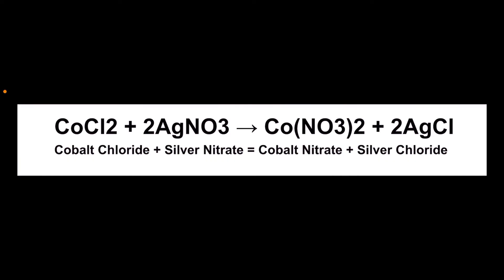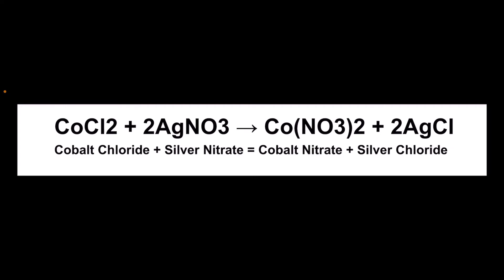Silver Nitrate vs. Cobalt Chloride in RamZland!⚗️ CoCI2 + 2AgN03-› Co(N03)2 + 2AgCI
Keith Ramsey demonstrates the double displacement precipitation reaction of cobalt chloride and silver nitrate. CoCI2 + 2AgN03
-› Co(N03)2 + 2AgCI.